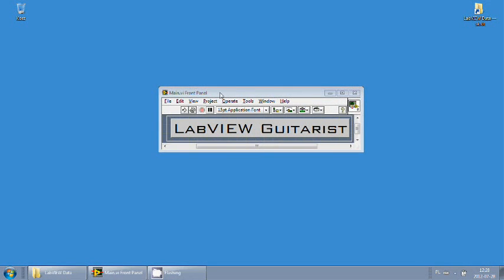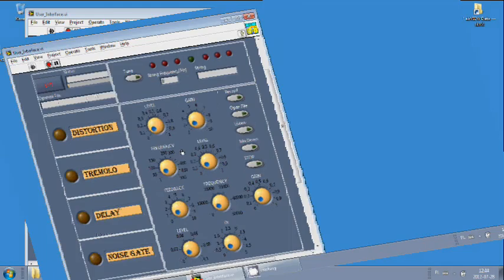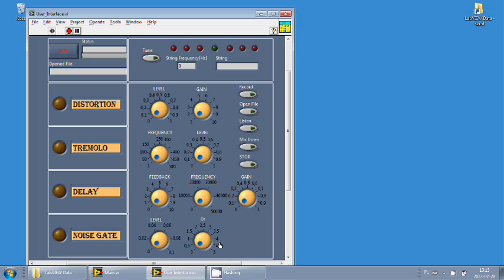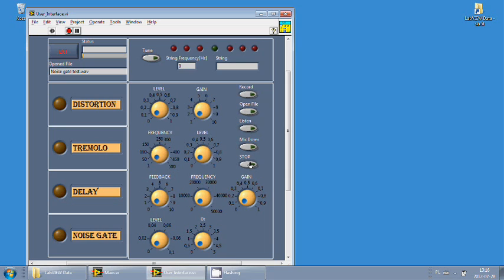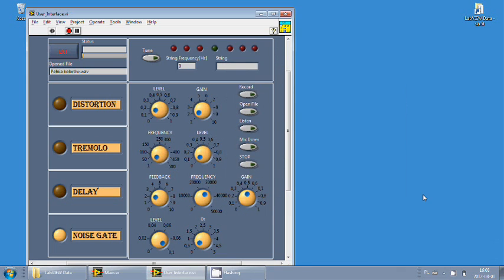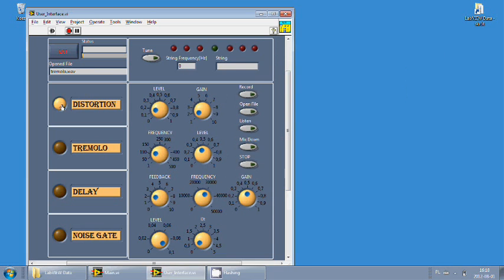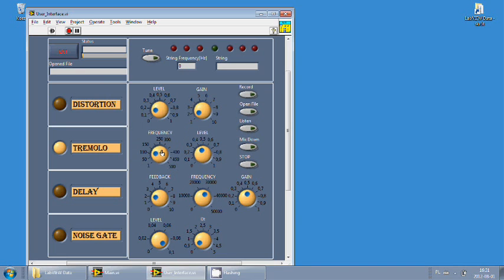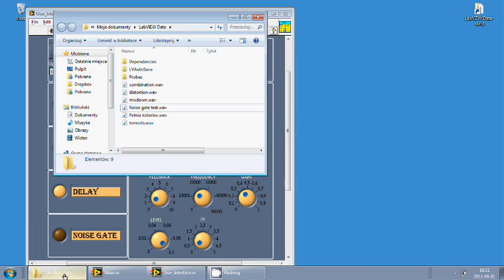LabVIEW Guitar Multi-Effect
"LabVIEW Guitarist" is my first guitar application. It combines multiple functions usefull for every guitarist like guitar tuner, recording sound, noise gate and 3 gutar effects: Distortion, Delay and Tremolo. All functions base on my own algorithms.